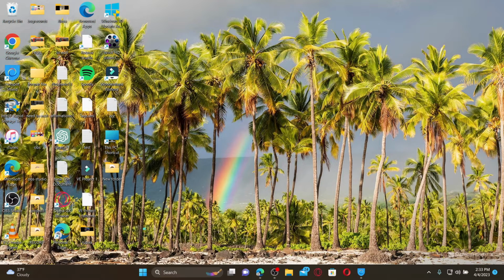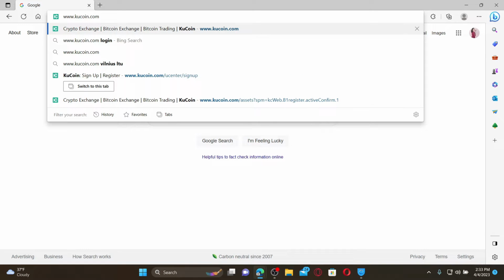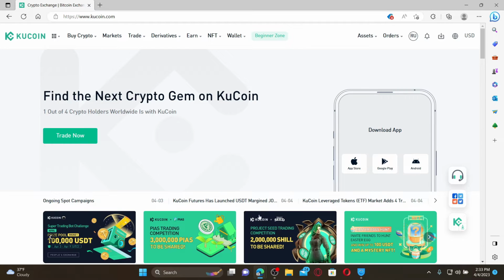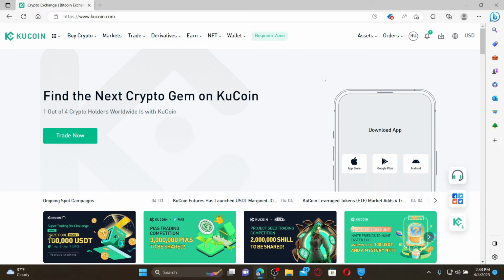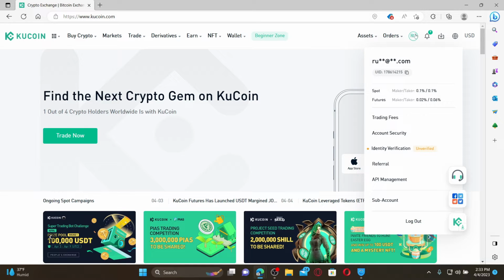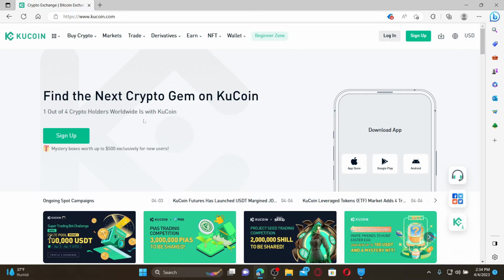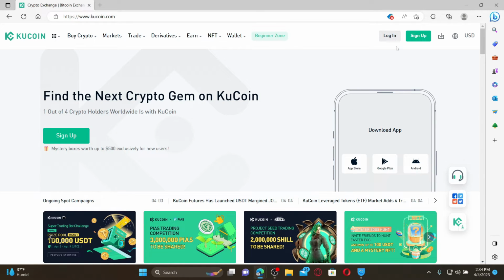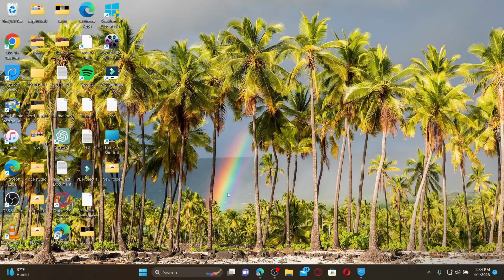How to Logout of KuCoin Account on Desktop 2023?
In this video, we'll show you how to properly log out of your KuCoin account on both mobile and desktop devices. Whether you're using an iPhone, Android, or desktop computer, we've got you covered with a step-by-step guide. By logging out of your account properly, you can help ensure the security of your funds and personal information.